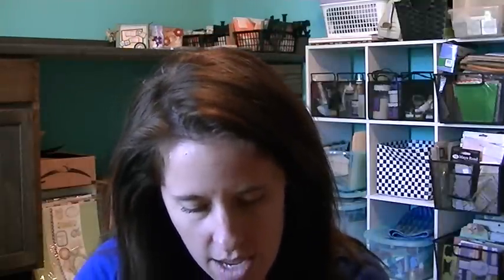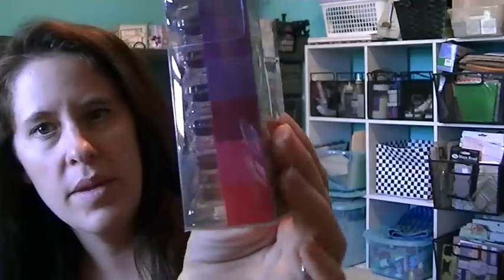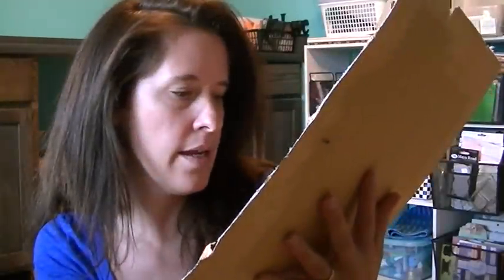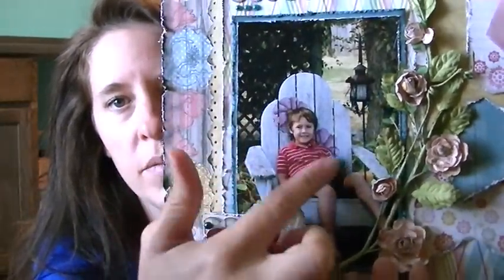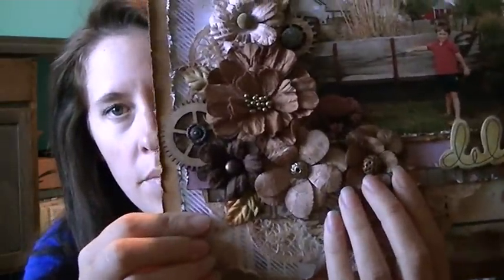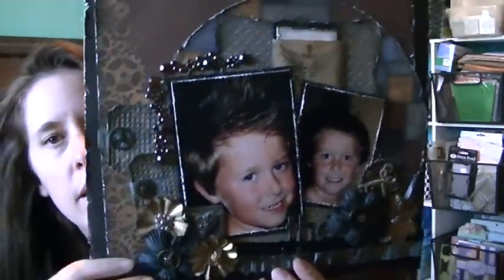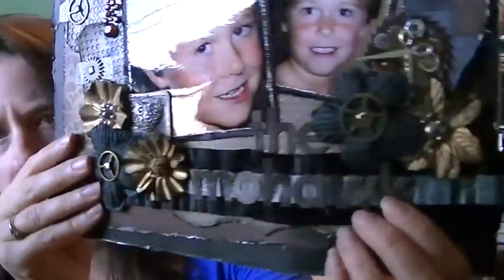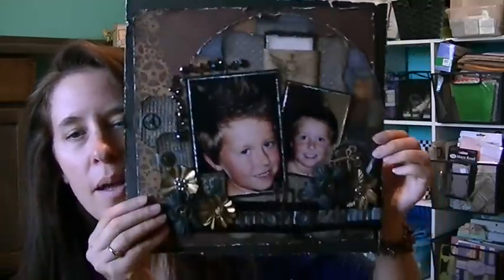Layouts and a RAK from a friend =)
a few layouts that I finished and small gift from a neighbor. tfw!